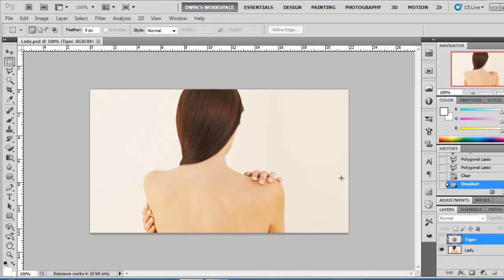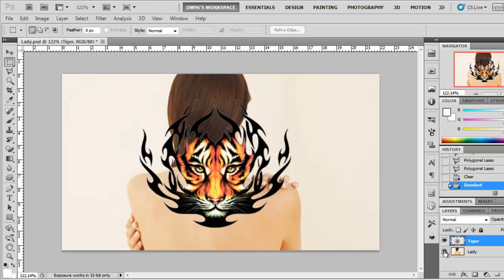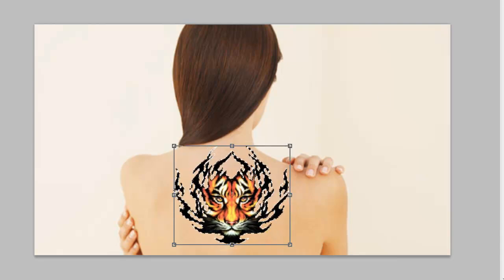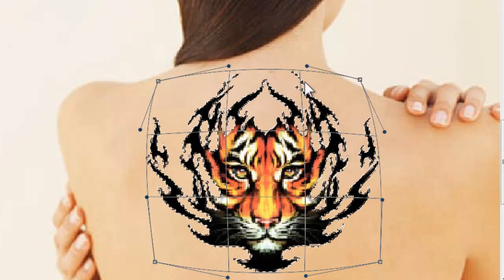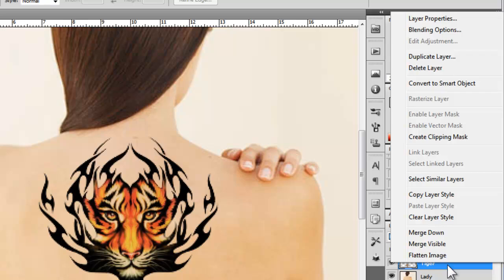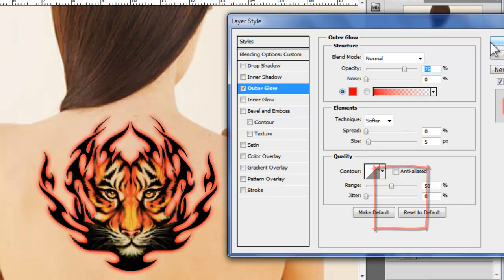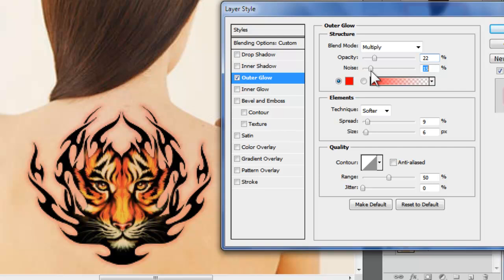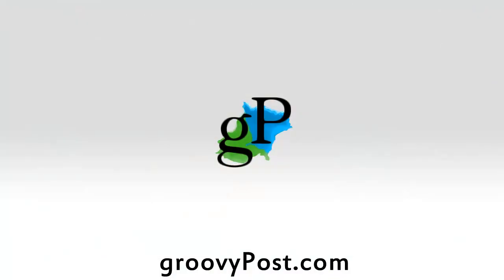How To Add a Tattoo on Someone Using Adobe Photoshop CS5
- Using Adobe Photoshop, it's easy to give someone a realistic looking Tattoo. This video tutorial gives you the step-by-step instructions for how to do it.